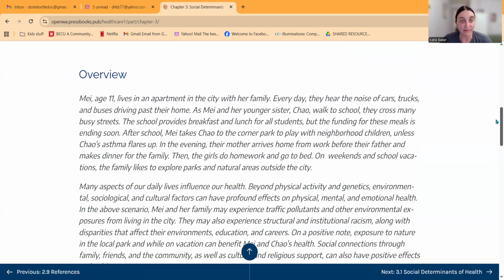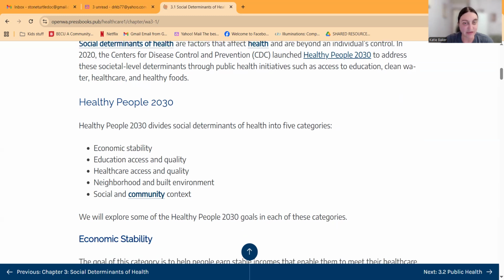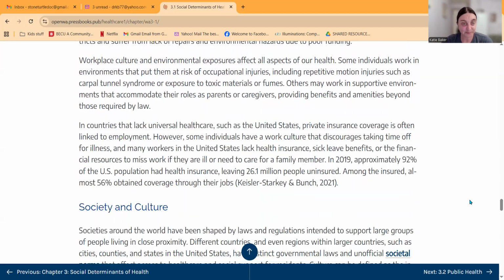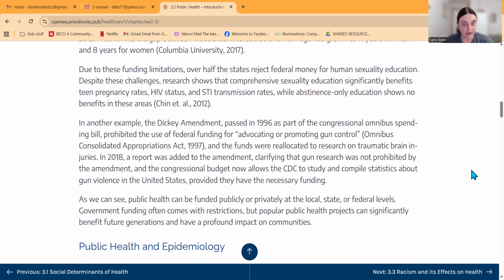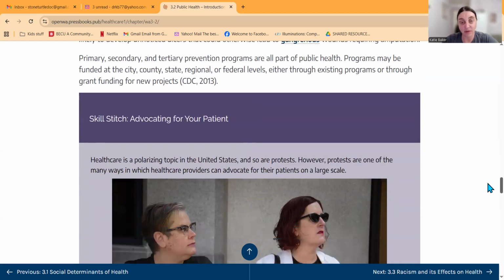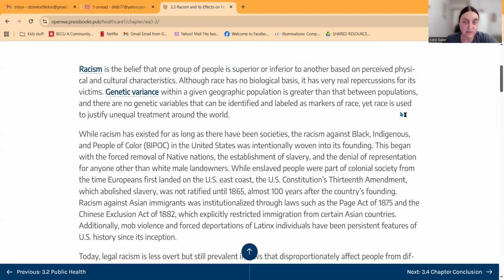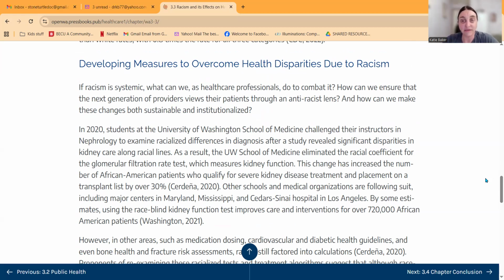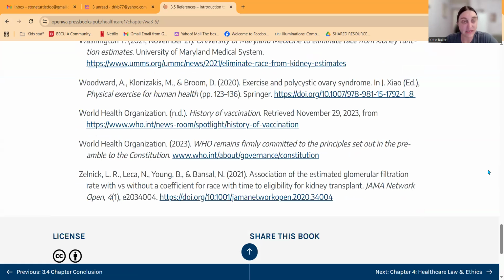Chapter Tour - Introduction to Healthcare Careers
Take a guided tour of Chapter 3 in Introduction to Healthcare Careers with author Katie Baker. This textbook was created as part of the Washington Open ProfTech Project by the Washington State Board for Community and Technical Colleges (SBCTC).